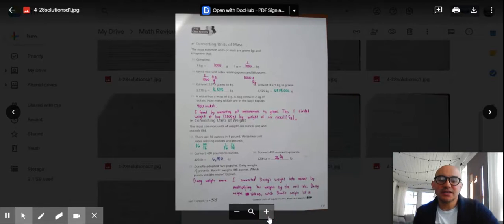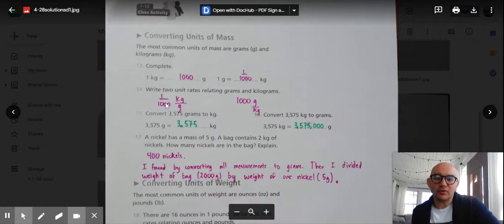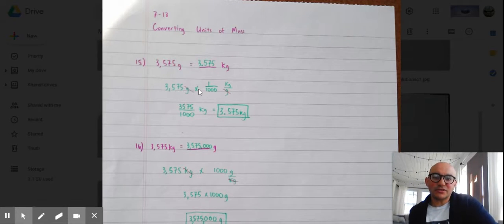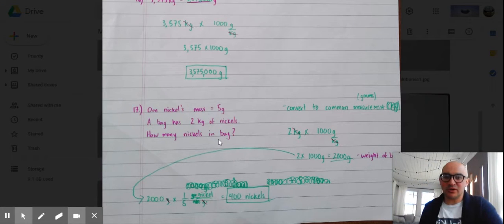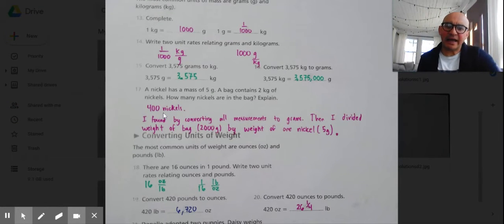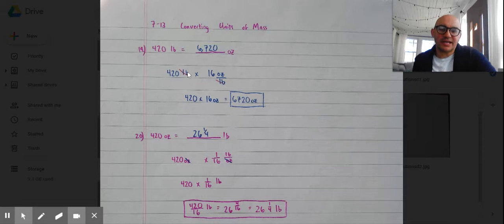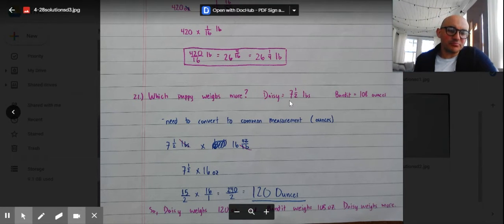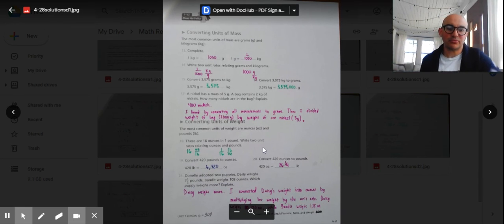Solutions for 4-28-20 Part 4 of 4